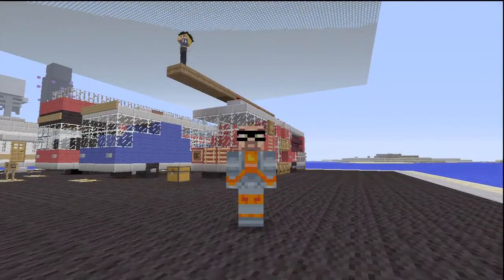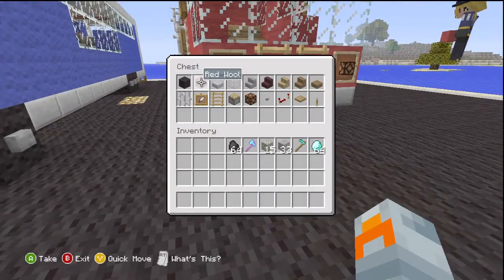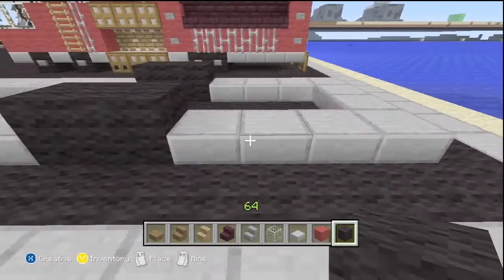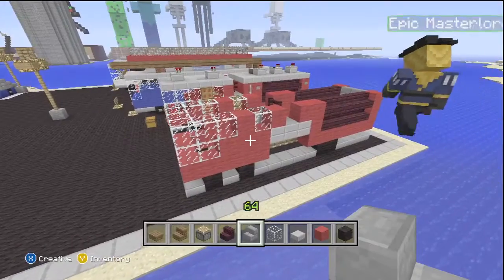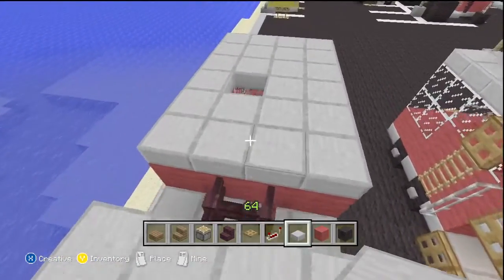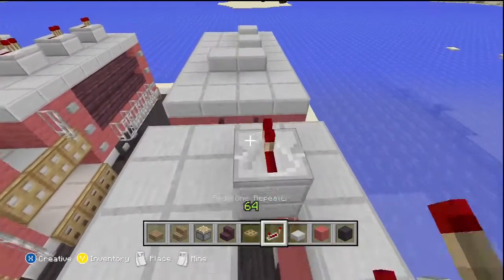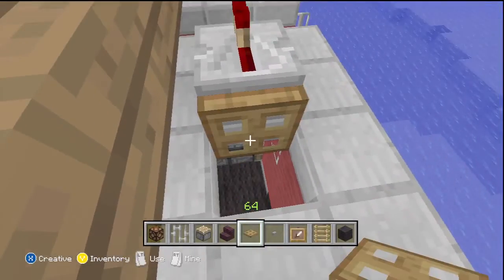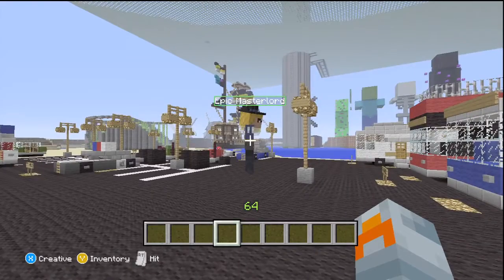Minecraft Vehicles: Fire Truck - How to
Today we return with another episode for this season of minecraft vehicles! What we build next could be requested by you!

Builder(s)- X nInjA sh0t X & Epic Masterlord

Skype- "ninjatacoproductions"